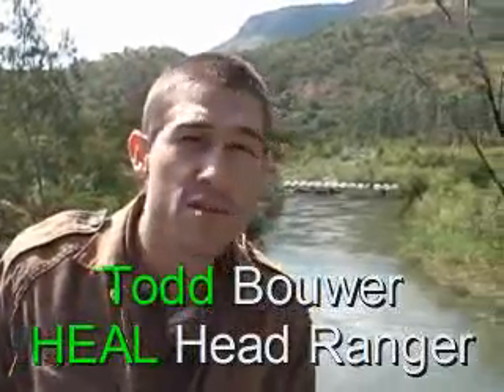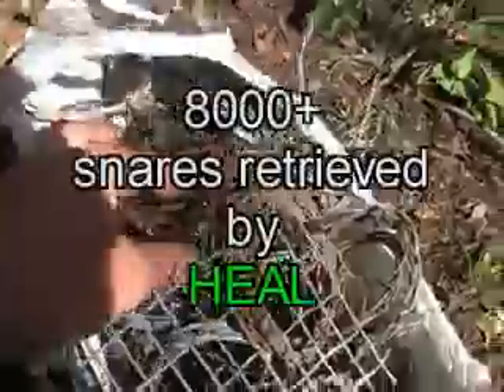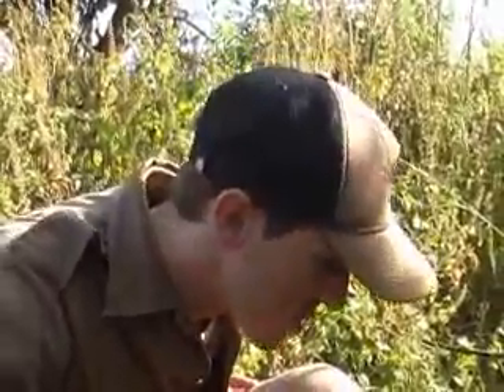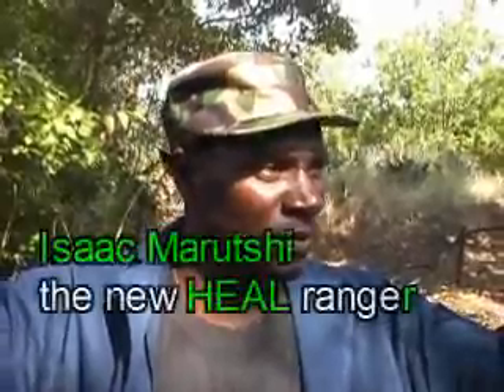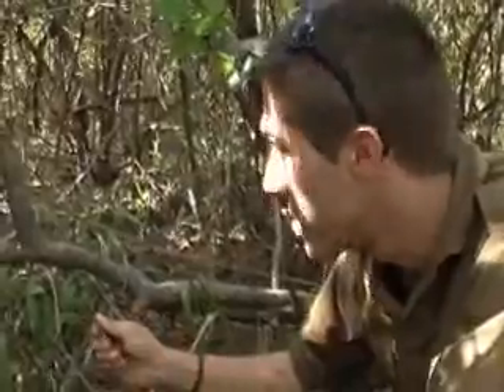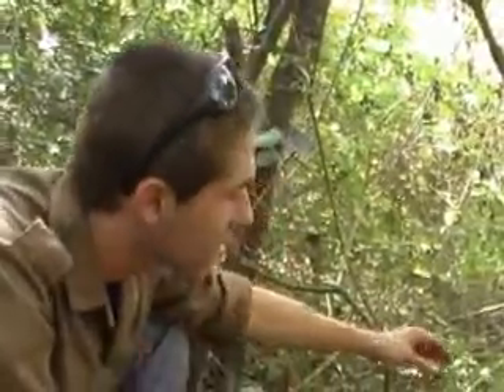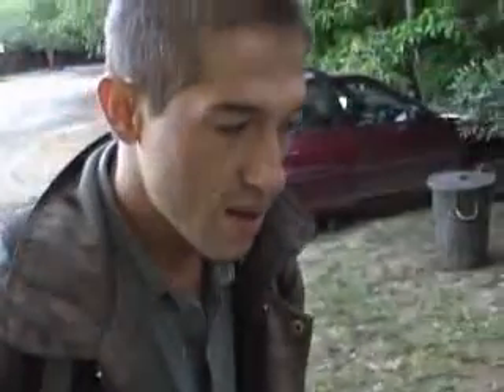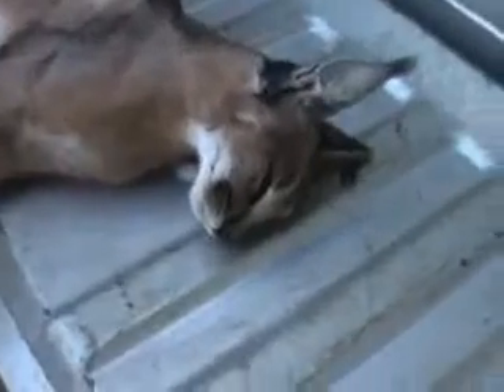HEAL A Day in the Life of the Houtbosloop Environmental Action Link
EcoDoc Africa has produced a video on "HEAL A Day in the Life of the Houtbosloop Environmental Action Link" which follows the amazing work that HEAL does at a local level in the Houtbosloop Valley removing snares, tracking wildlife and removing alien invasive vegetation. This is a wonderful example of what people can do to promote wildlife conservation and human settlements co-existing, and is a prime example of thinking globally but acting locally.

HEAL MISSION STATEMENT:
HEAL is a conservancy group constituted in 2001 as a section 21 non profit company. It aims to bring together the inhabitants of the Houbosloop Valley, one of the most spoilt in the region, to get to know and care for people, animals and plants. HEAL seeks to broaden the community base of activists to restore and promote natural and social harmony, to help open pathways to better schooling and health for all., and to protect the environment from being damaged or degraded, whether by invasive alien plants, by poachers snares, or by neglectful people and enterprises trashing or polluting their surroundings.